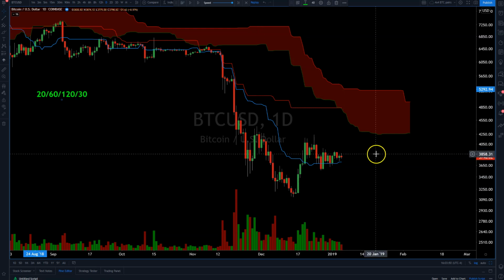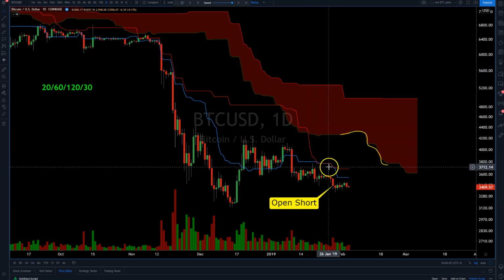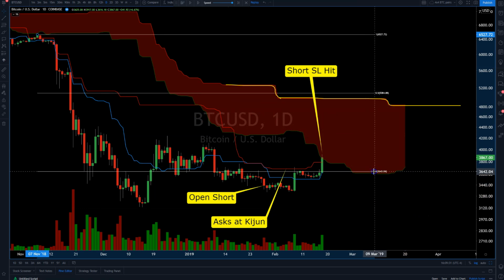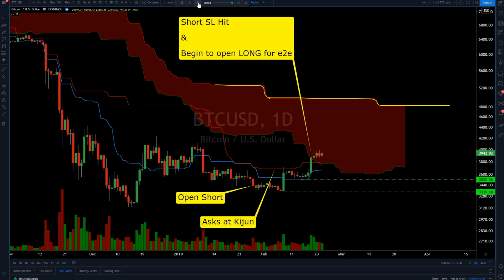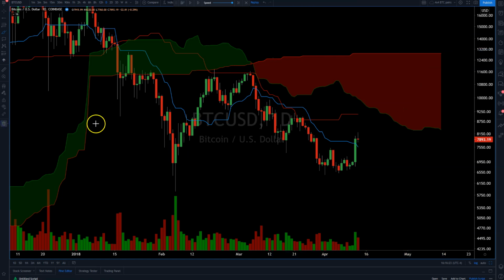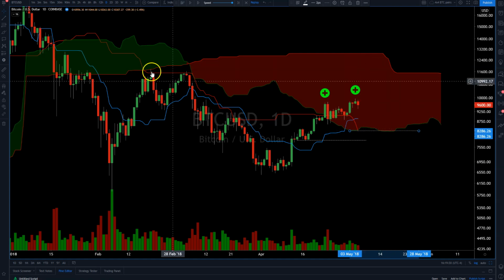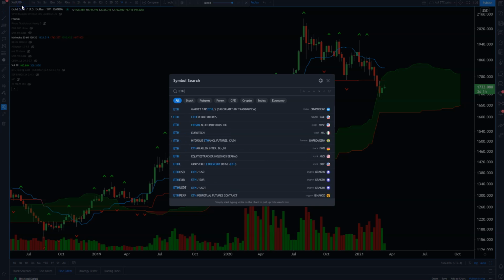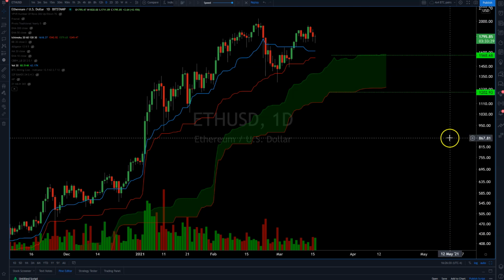Crypto Trading Course for Beginners -Edge to edge trade example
Crypto trader Josh Olszewicz offers some basic tips and tricks to help both beginner and intermediate traders become more profitable. Expand your knowledge with this crypto trading course highlighting everything from technical analysis to trading psychology. In this week's episode - Edge to edge trade example.